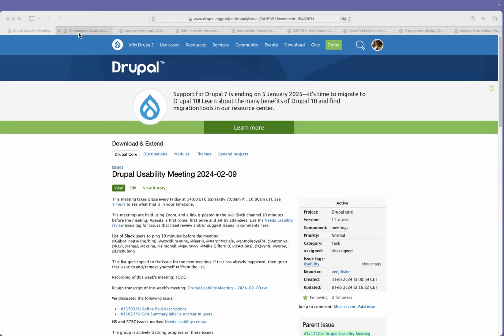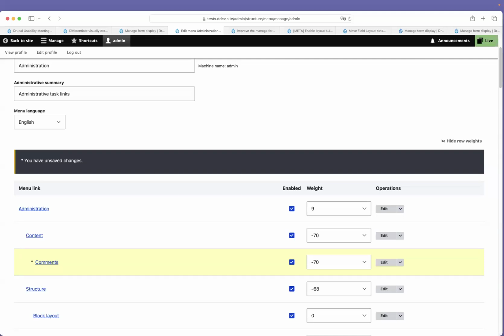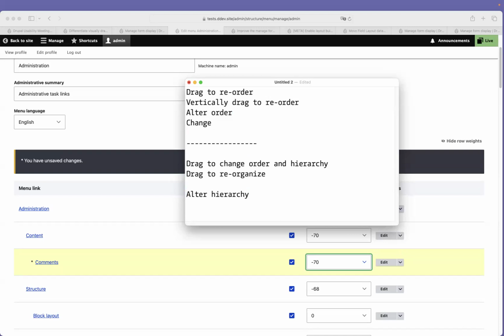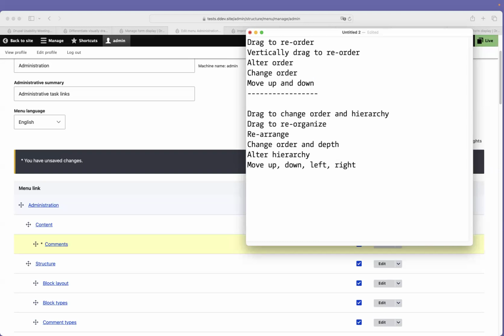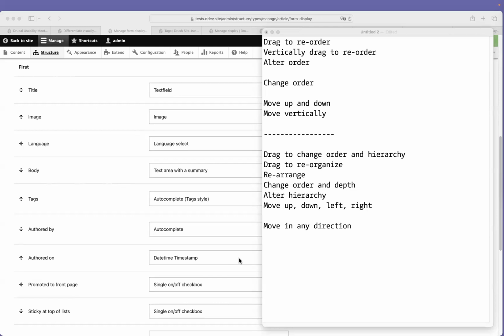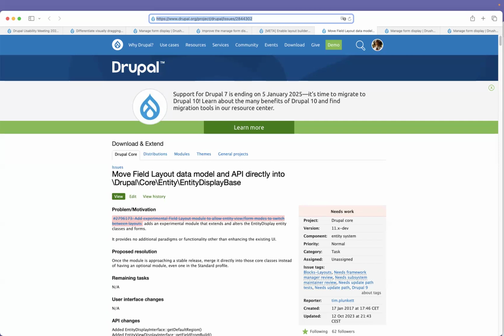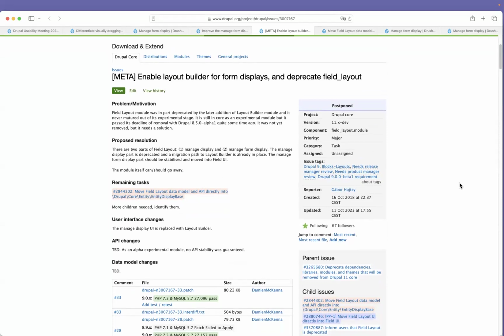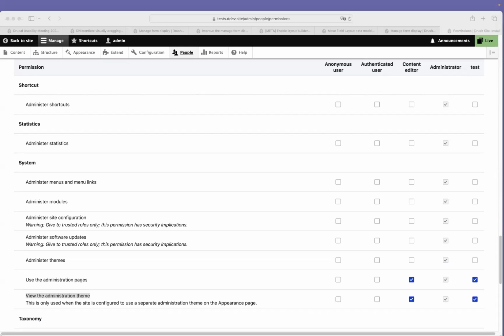Drupal Usability Meeting - 2024-02-09